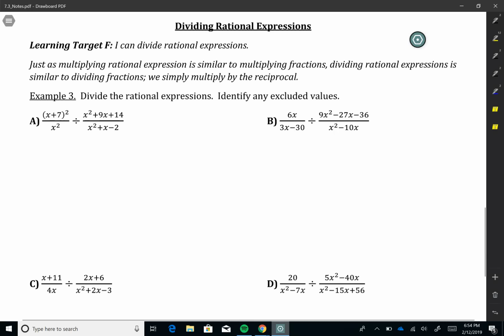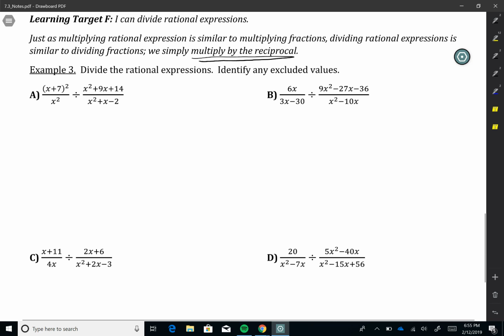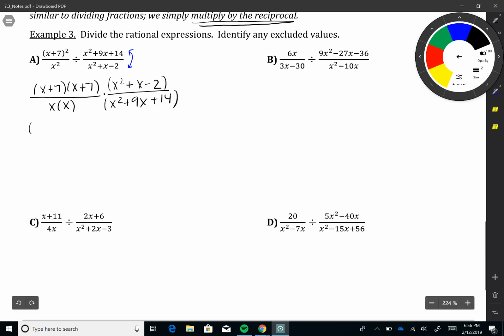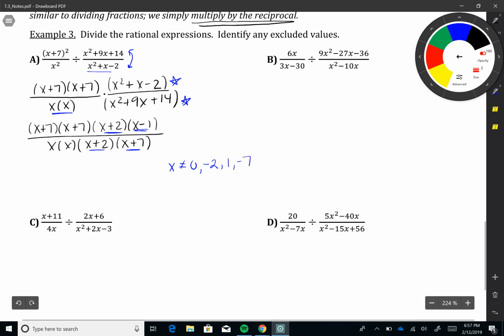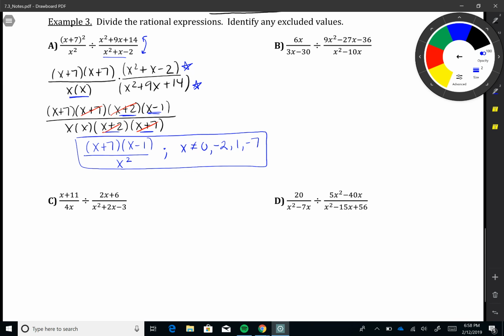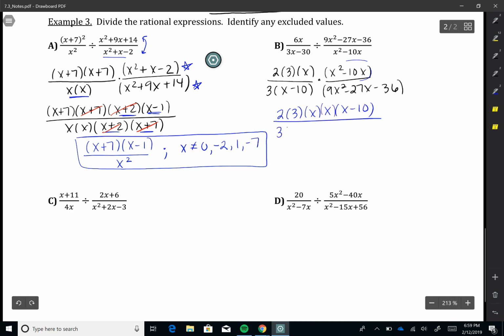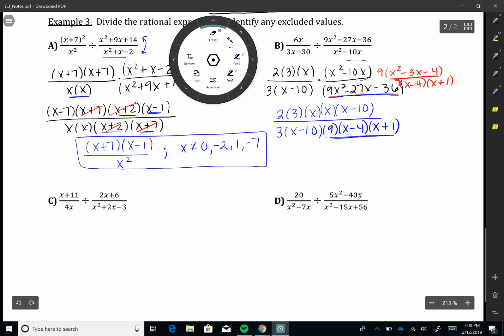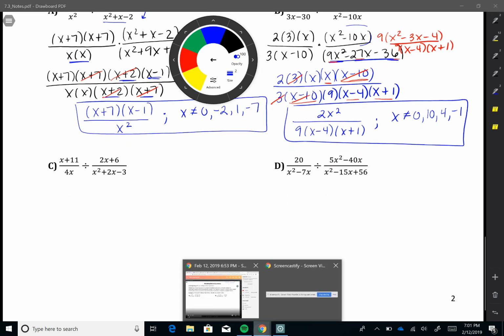7.3 Part III: Dividing Rational Expressions